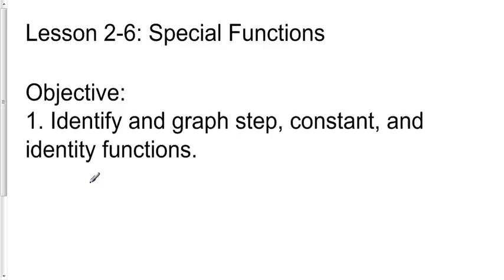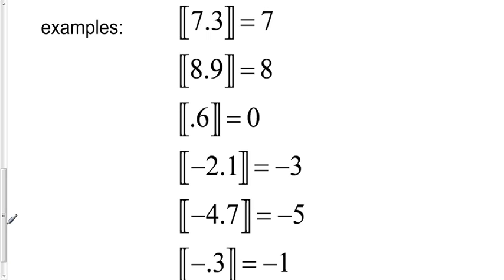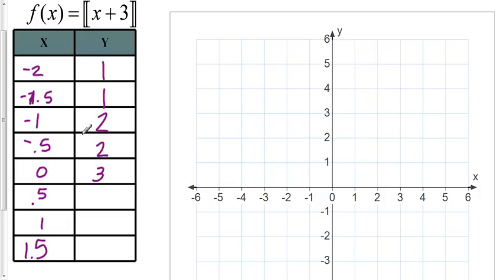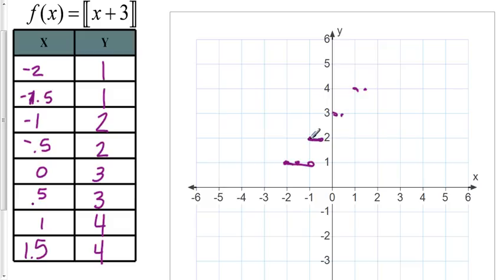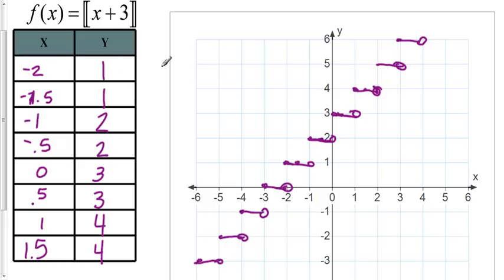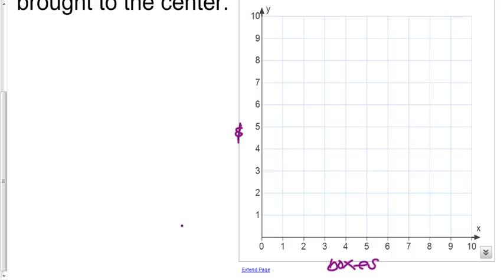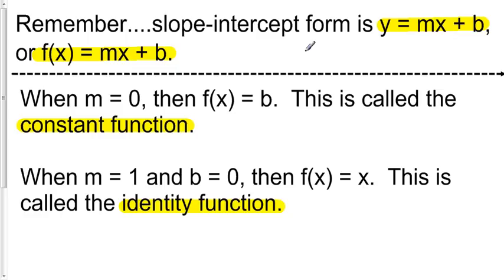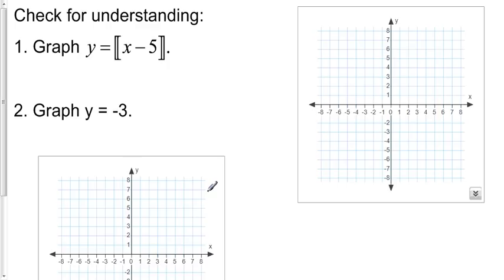Lesson 2-6, part 1, step, constant, and identity functions